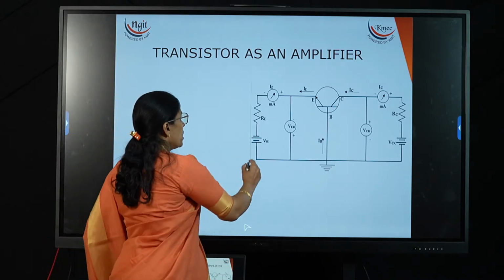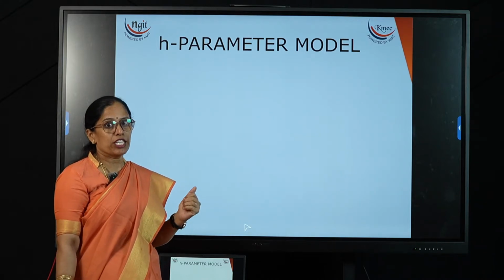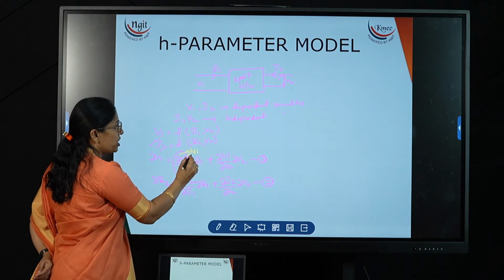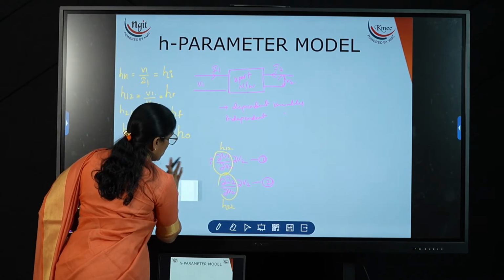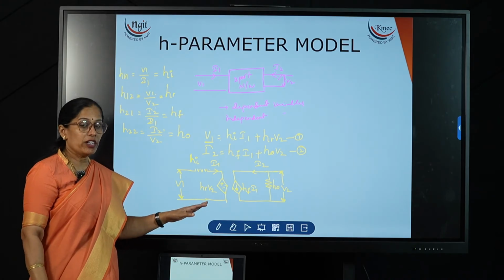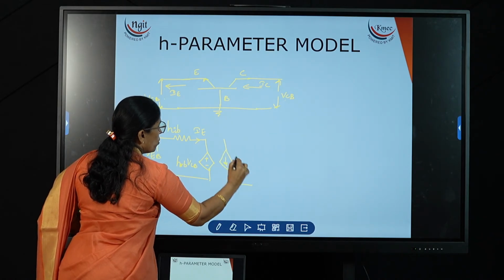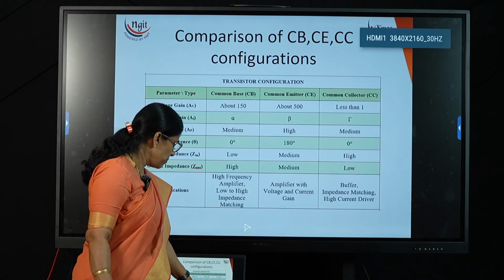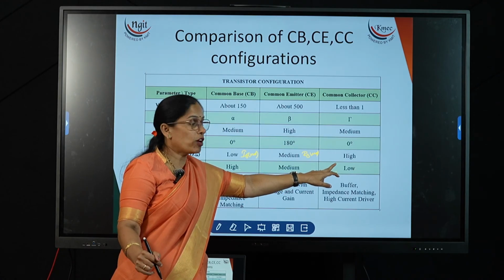2.6. Transistor as an amplifier and h Paramater Model